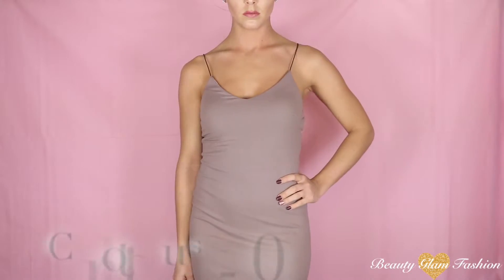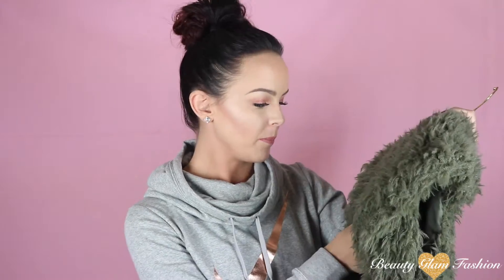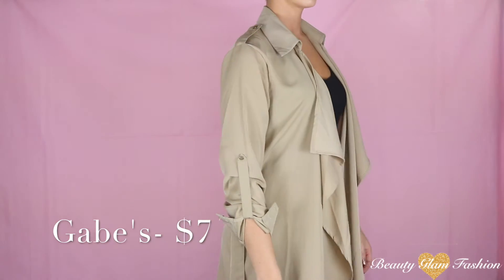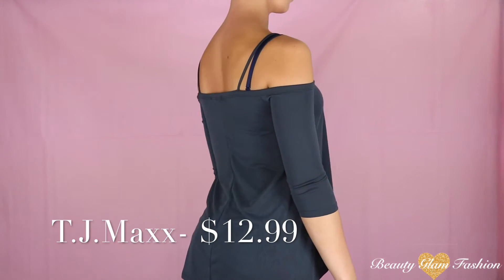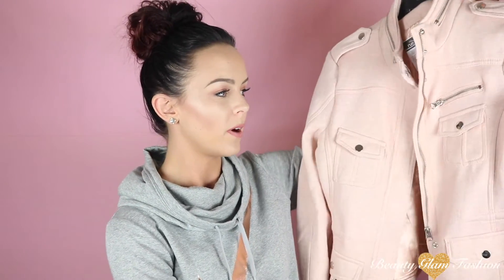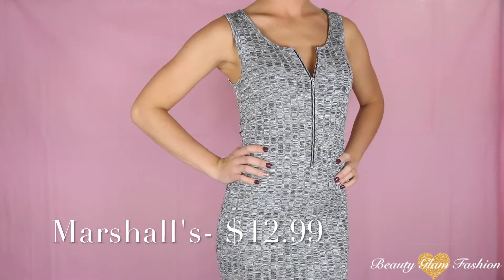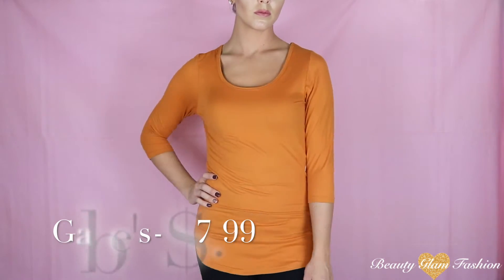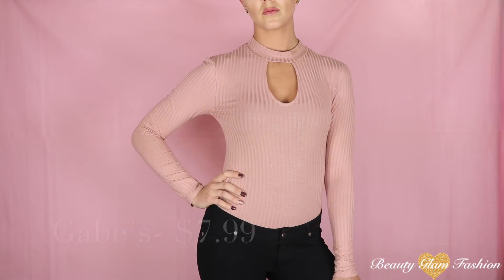Fall / Winter TRY ON HAUL !!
Heyy loves !! I really enjoyed filming this fall / winter try on haul for you all ! It is so fun to show you my latest clothing haul while also demonstrating how it looks with a try on haul. I'm hoping you enjoy videos like these so that I can continue to branch out into new ideas for videos.
Xoxo
Mariah

I T E M S   A V A I L A B L E    O N L I N E